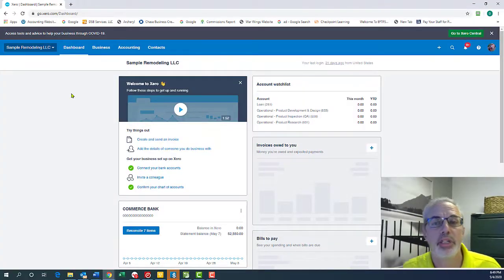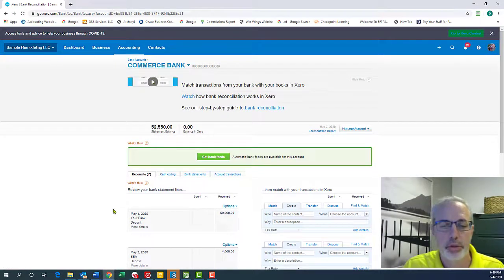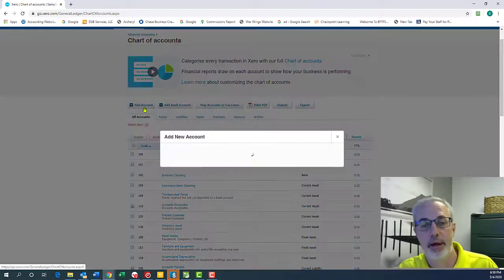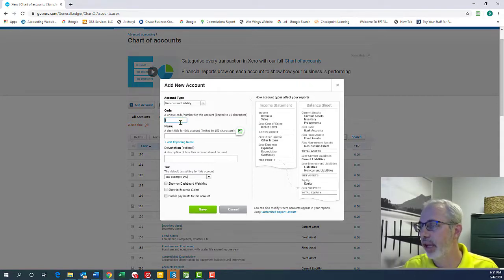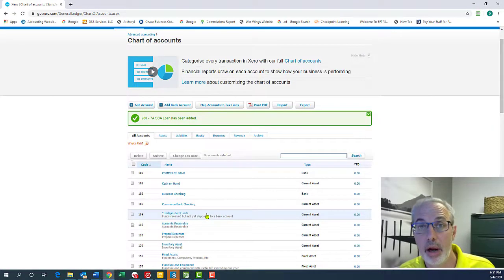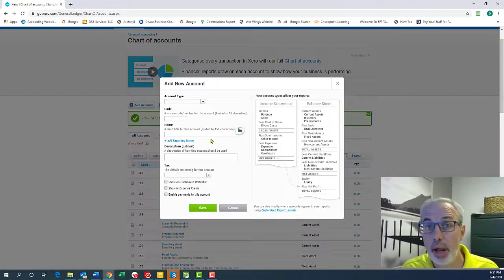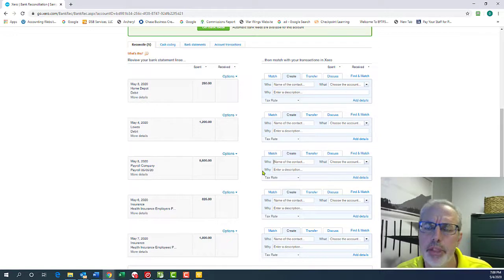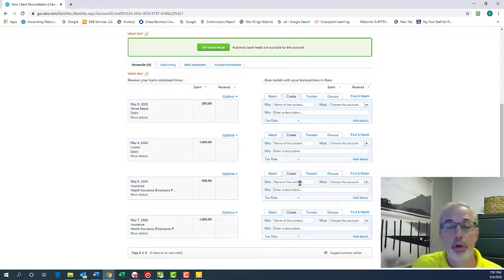Accounting For PPP Loan in your software.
We walk through the different accounts you will need to record your PPP loan.  I show you how to set up the new accounts in Xero, and I give you my recommendation on how to account for the expenses in a straightforward and easy manner.